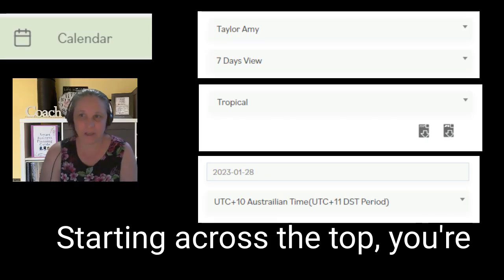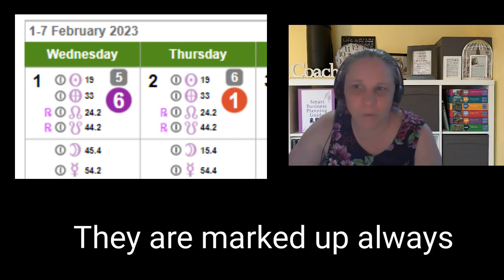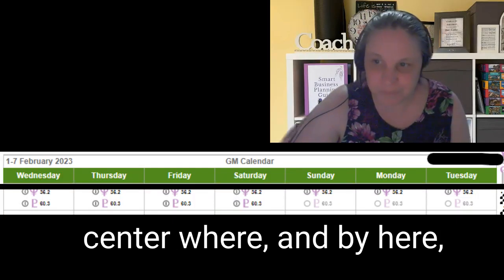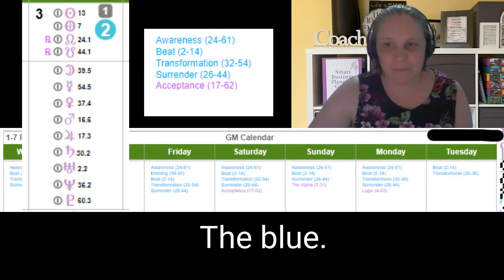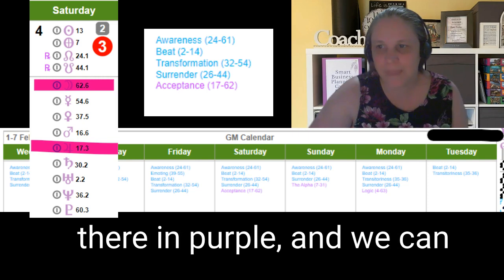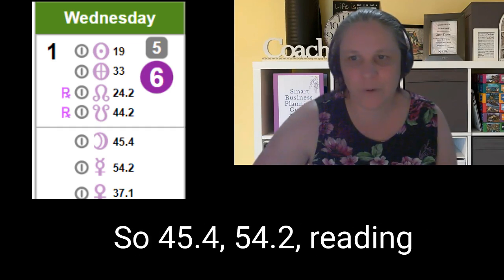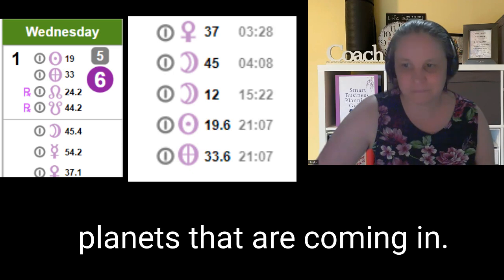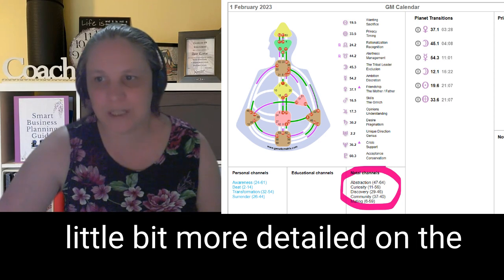Reading a 7 Day Transit Chart in Genetic Matrix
This is a video about Reading a 7 Day Transit Chart in Genetic Matrix

Enroll in the Create a Life you Love with Human Design Program